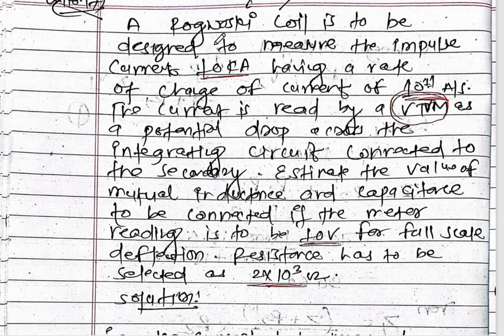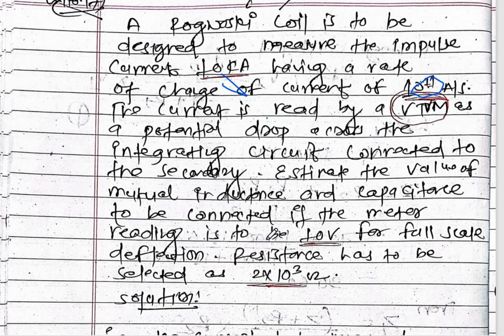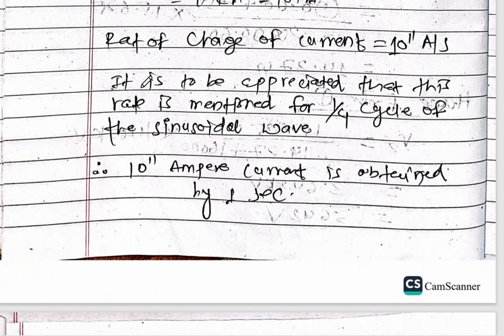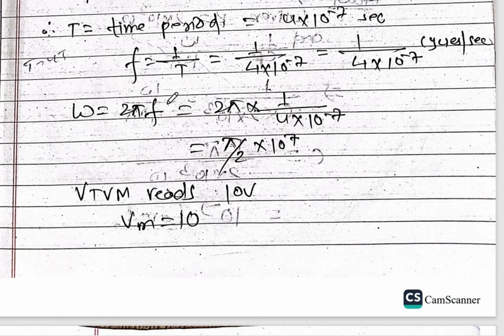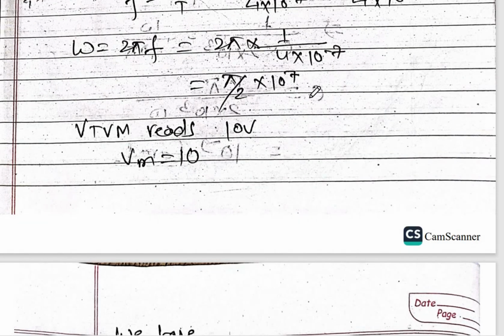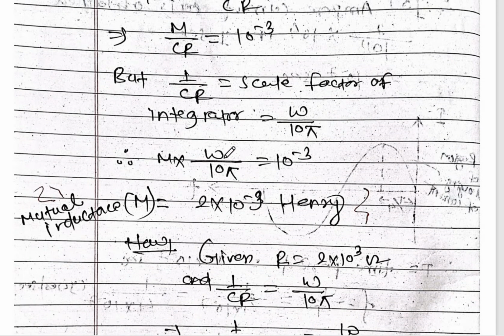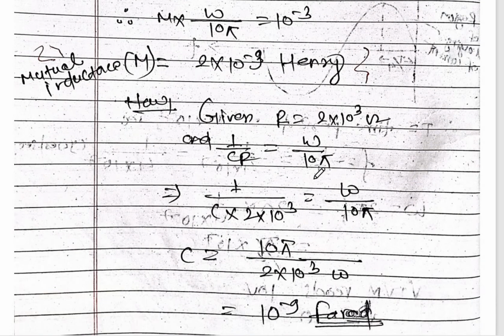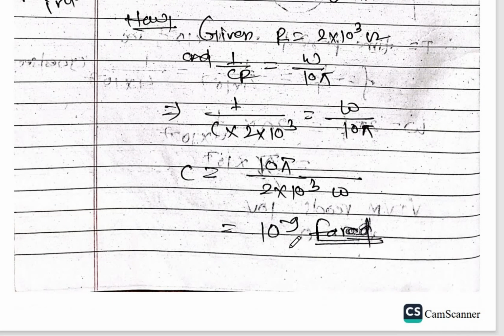Numerical 19: Designing a Rogowski coil involves calculating mutual inductance, capacitance,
Designing a Rogowski coil involves calculating mutual inductance, capacitance, and resistance to accurately measure impulse currents and achieve full-scale deflection. The process includes analyzing the rate of current change, induced voltage, and integrator circuit components